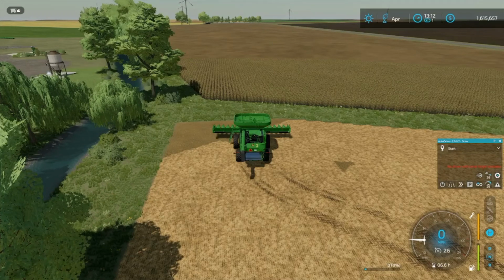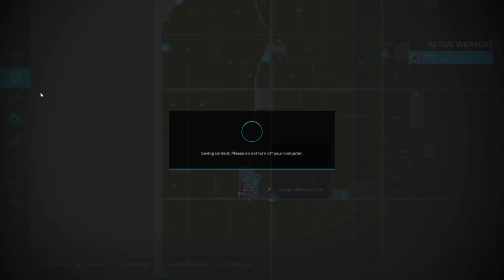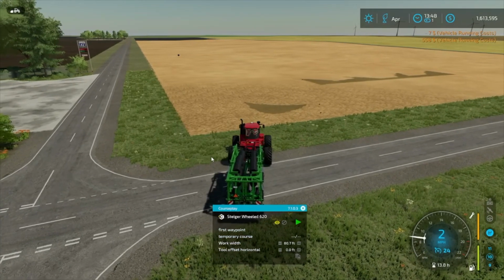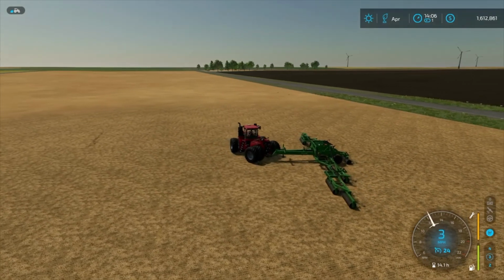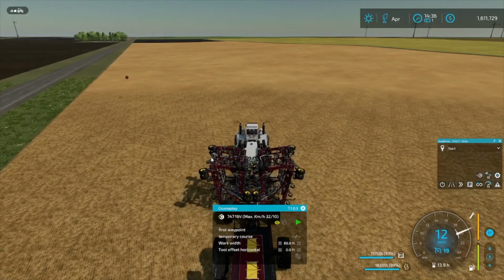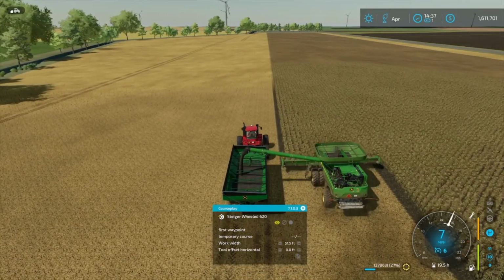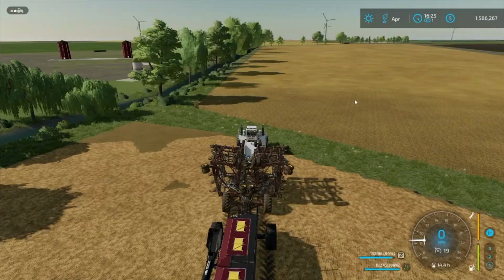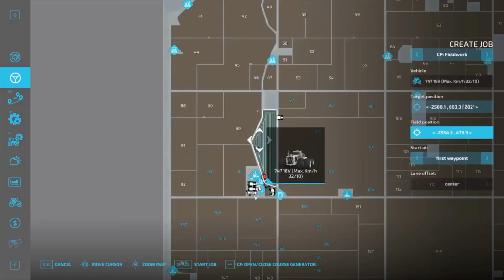FS22 Huron County MI 16X Harvesting 1 Field Preparing 2 Fields & Planting 2 Fields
FS22 Huron County MI 16X Map Today We Will Harvest 1 Field, Mulch 2 Fields, And Plant 1 Field Using Courseplay